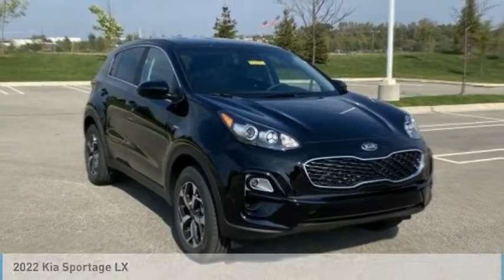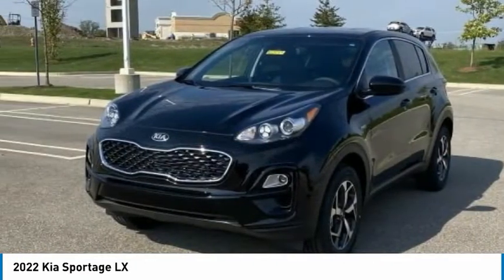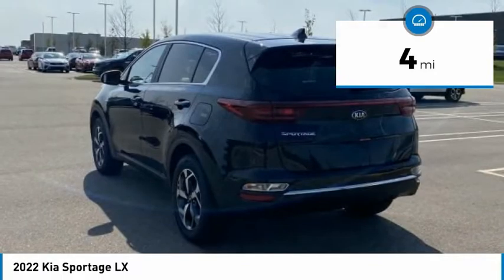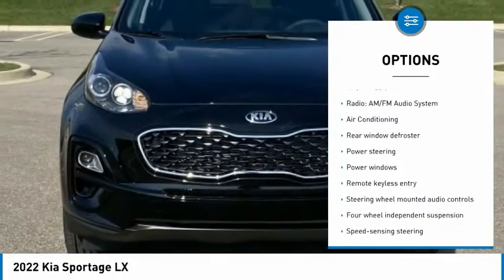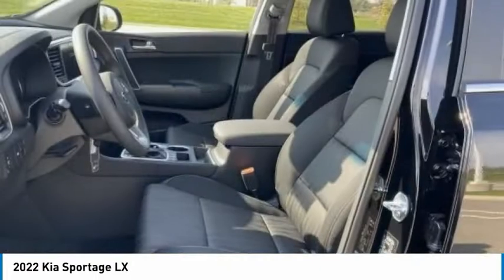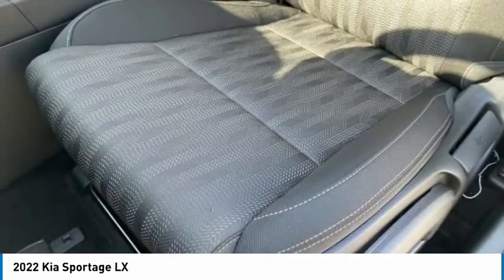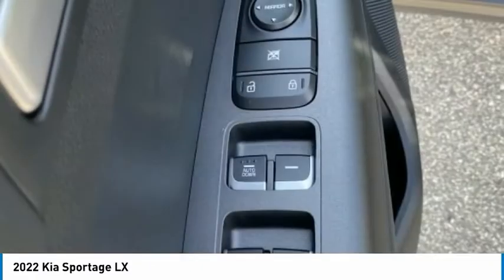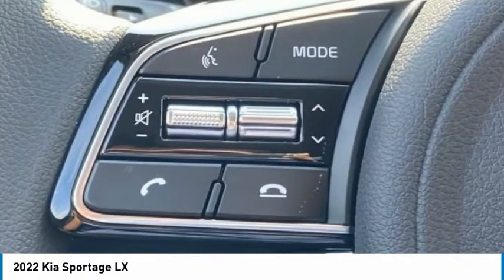2022 Kia Sportage LX AWD for Sale in Auburn Hills MI Stk# 422155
2022 Kia Sportage LX Black Cherry Pearl AWD 6-Speed Automatic Electronic with Overdrive 2.4L I4 DGI DOHC 16V 22/26 City/Highway MPG ** $400 Military Bonus For Qualified Customers, ** 0.9% APR Financing Available, 17 Alloy Wheels, 6 Speakers, Apple CarPlay & Android Auto, Brake assist, Electronic Stability Control, Exterior Parking Camera Rear, Four wheel independent suspension, Front Bucket Seats, Front Center Armrest, Front fog lights, Fully automatic headlights, Power door mirrors, Rear seat center armrest, Remote keyless entry, Security system, Split folding rear seat, Traction control. Low APR Financing Ends Soon!